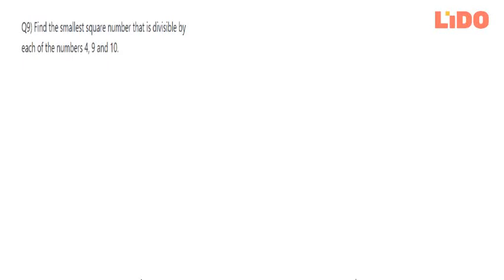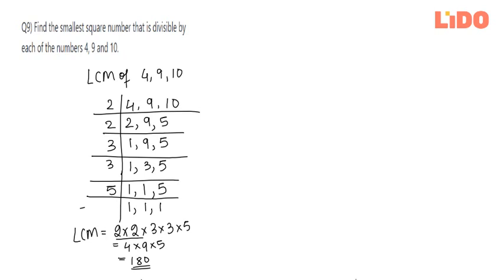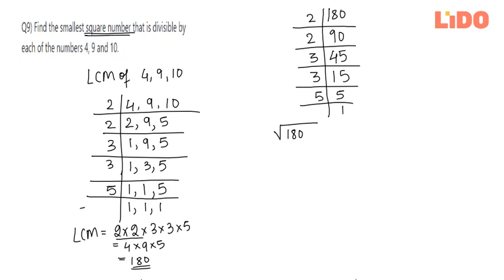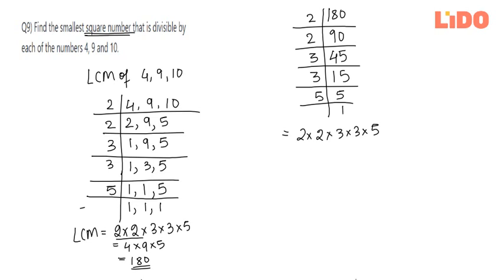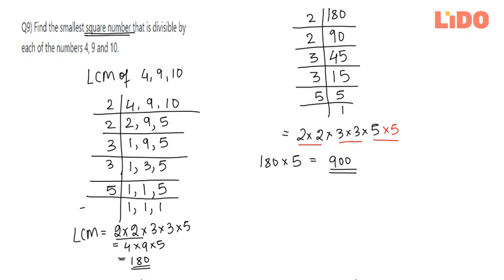Mathematics Squares and Square Roots Exercise 6.3 -q9 | Grade 8